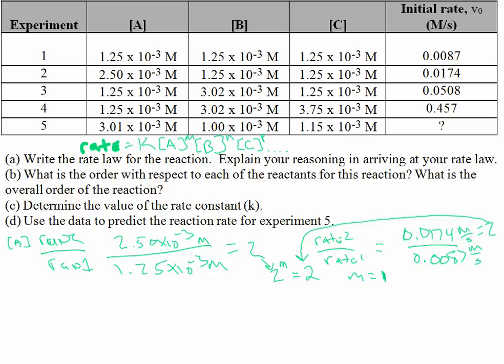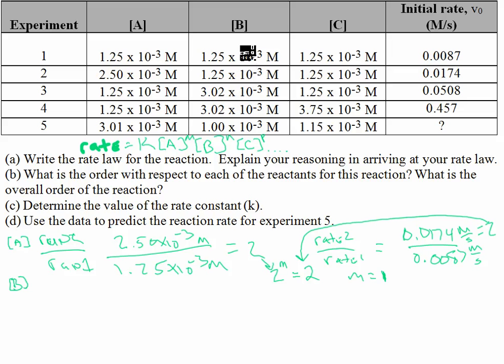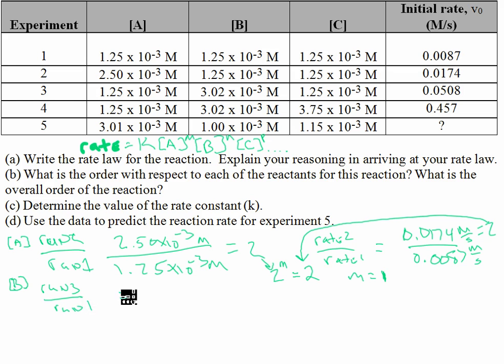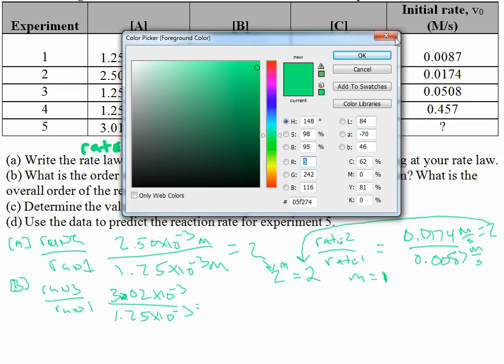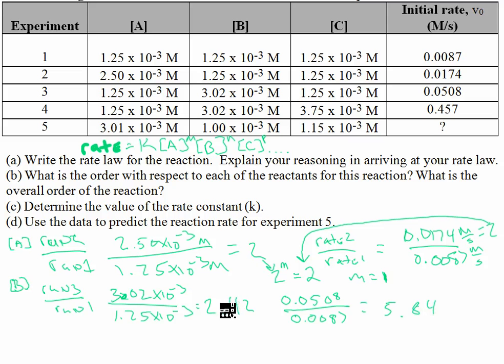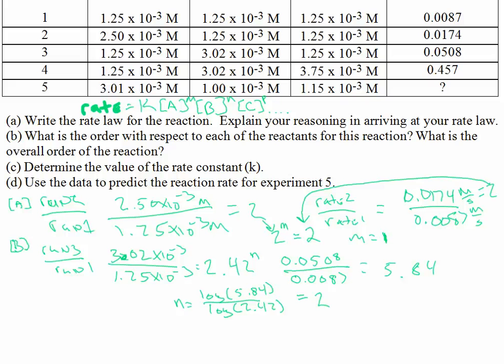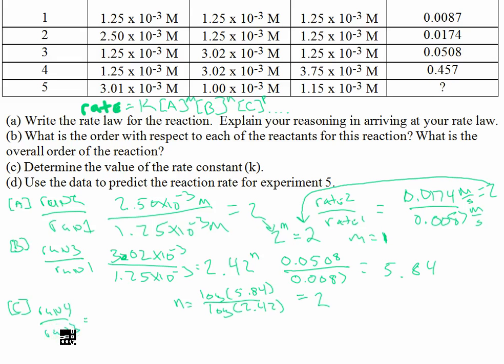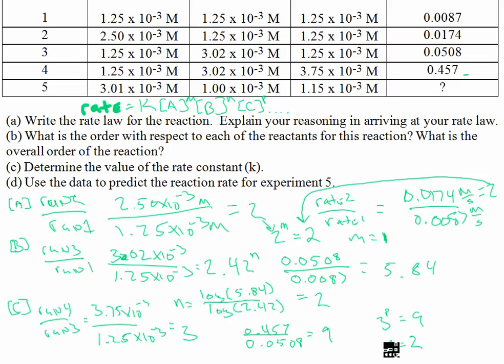Rate Law Part 2